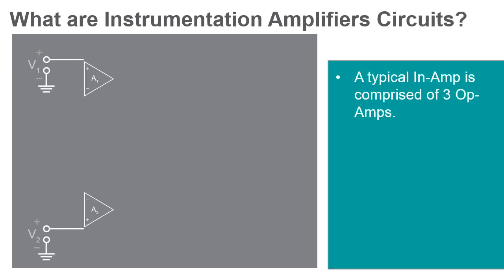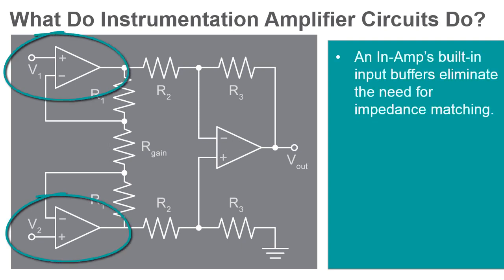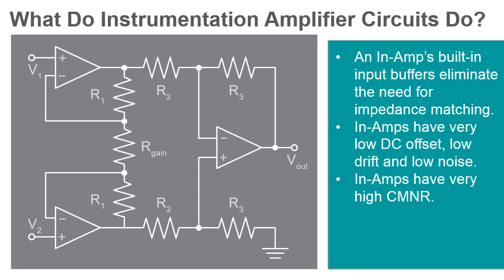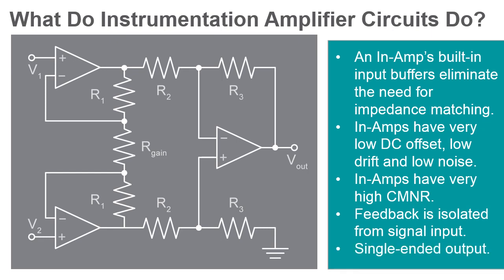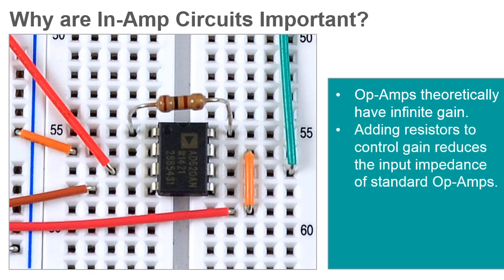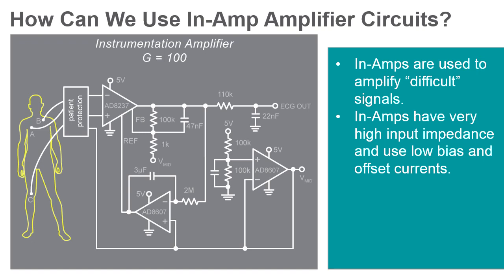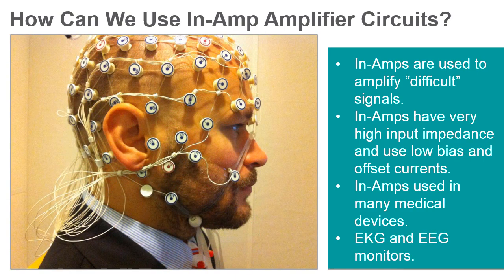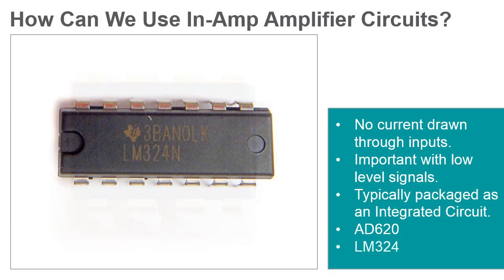Instrumentation Amplifiers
This video highlights a special configuration of 3 op-amps, known as an instrumentation amplifier. It explains how the circuit works, how its gain is controlled, and why it is useful for amplifying difficult-to-attain signals in instrumentation equipment.